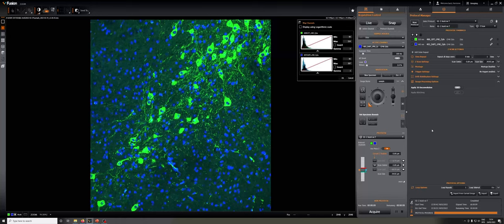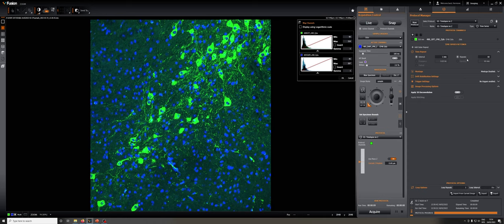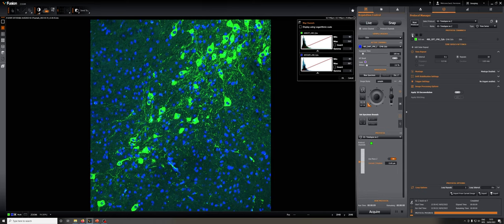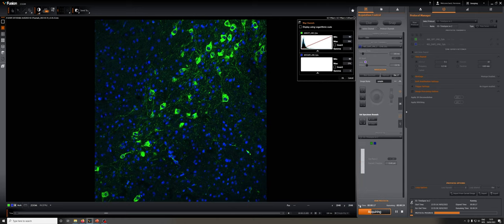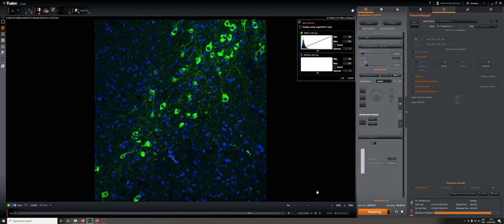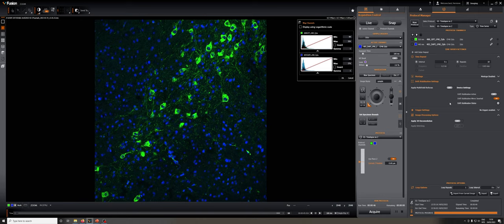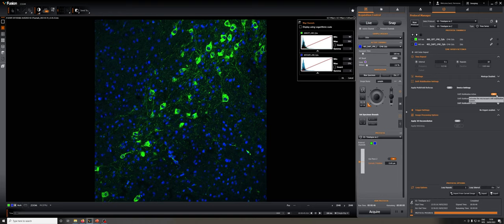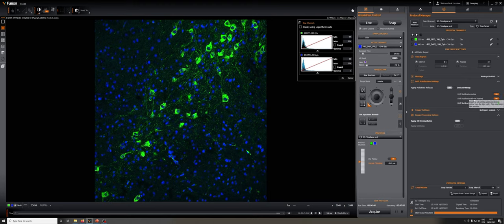11 Timelapse protocol